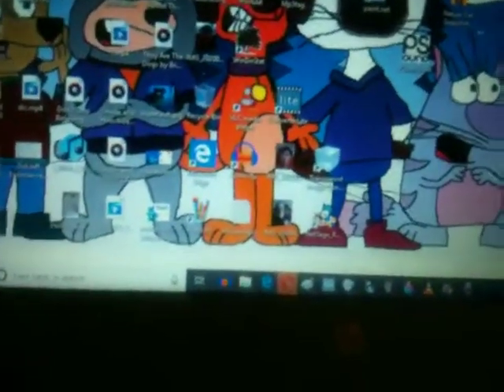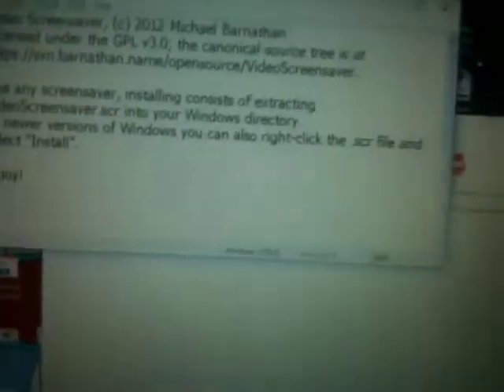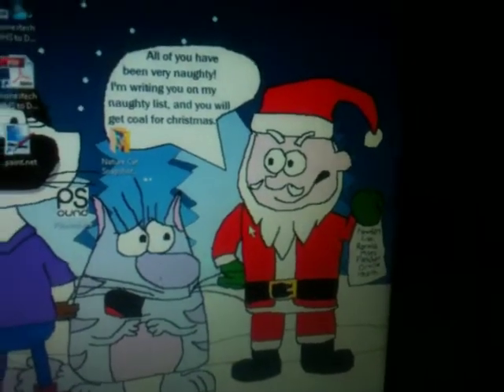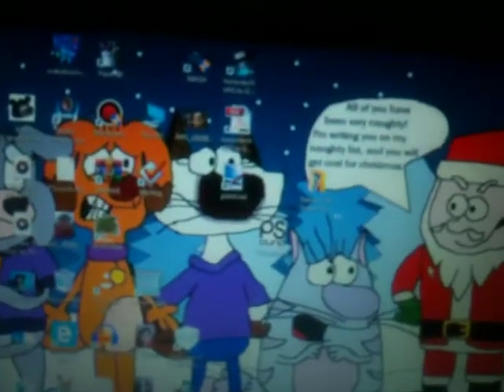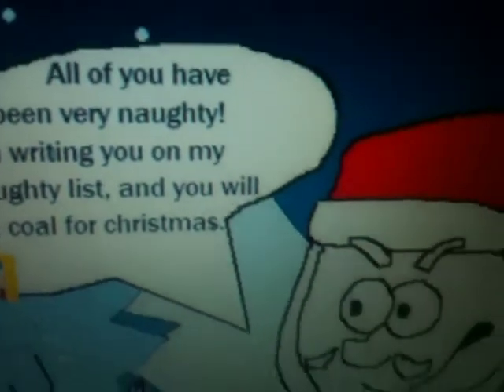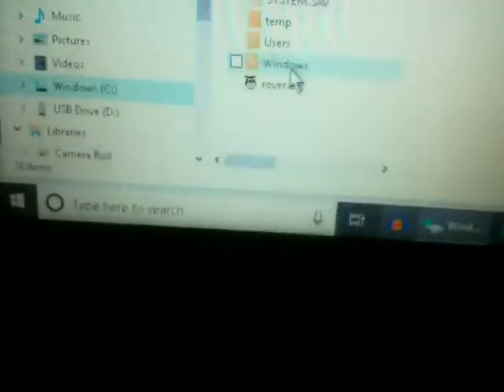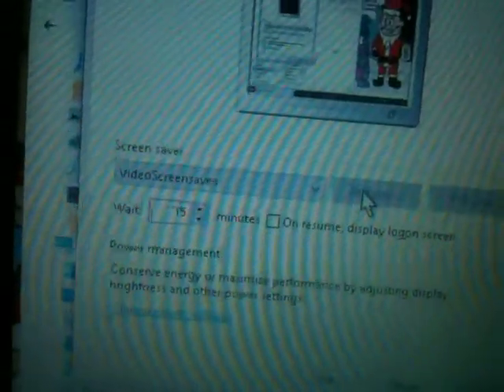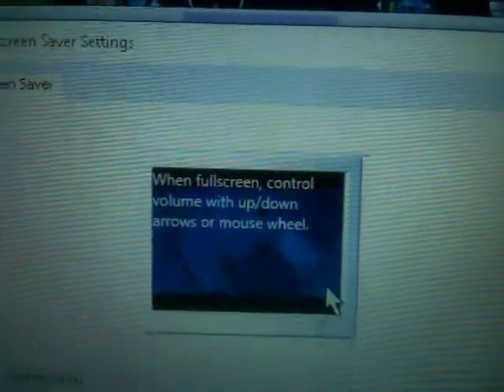How to make videos as a screensaver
Here's a tutorial on how you can make a video into a screensaver using VideoScreensaver 1.0 by Michael Barnathan.